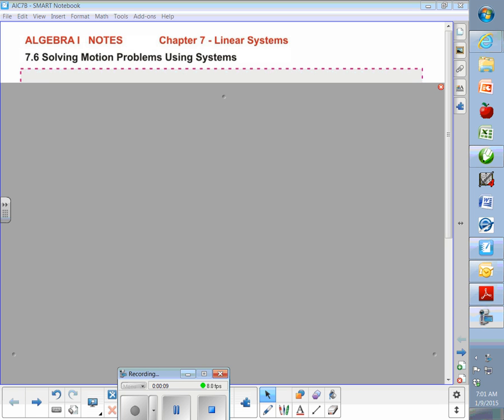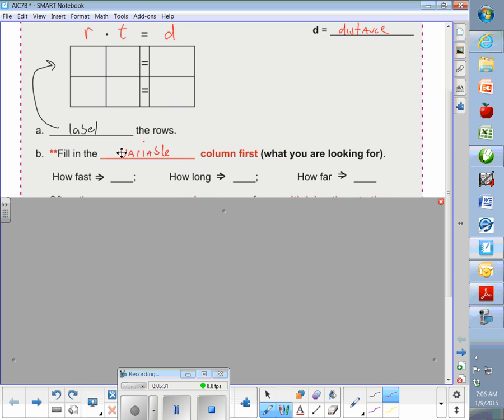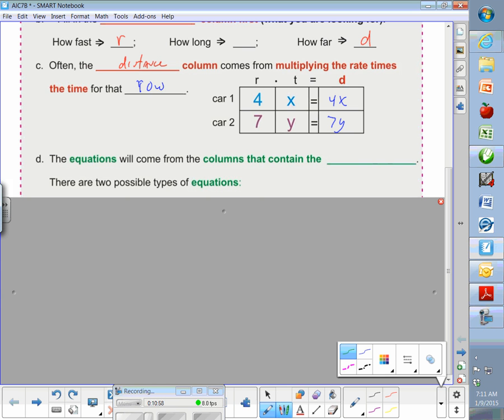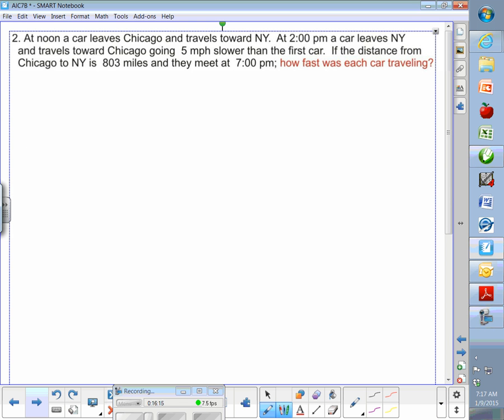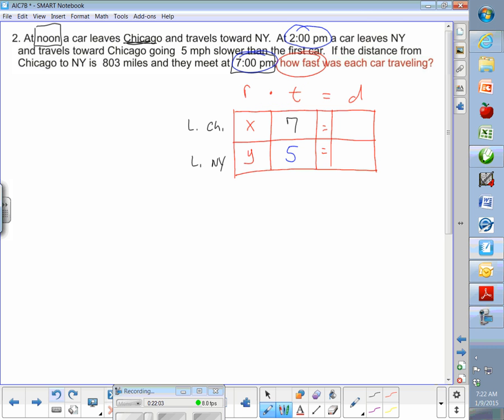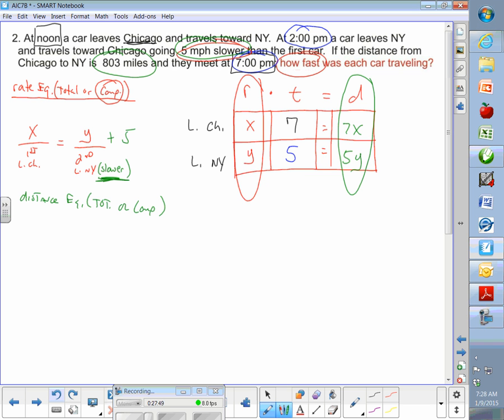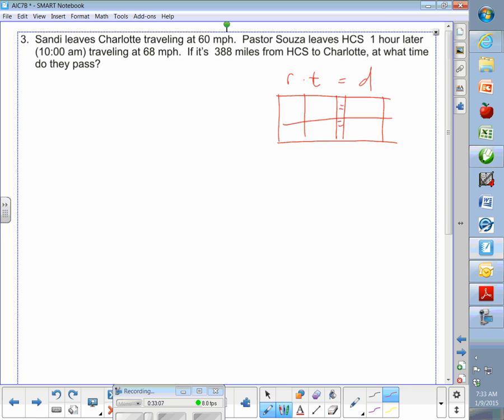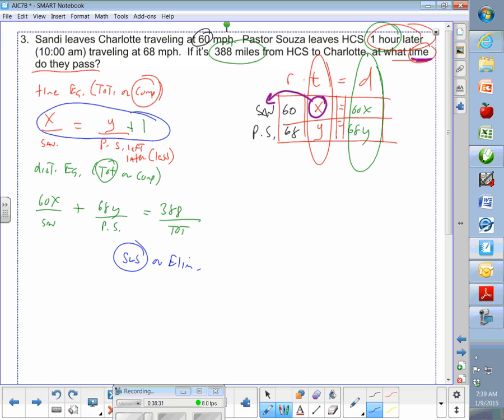Algebra 1 Lesson 7.6 Solving Motion Problems Using Systems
This is a foundational lesson involving all the little "tricks" that will enable you to set-up and solve basic motion word problems.